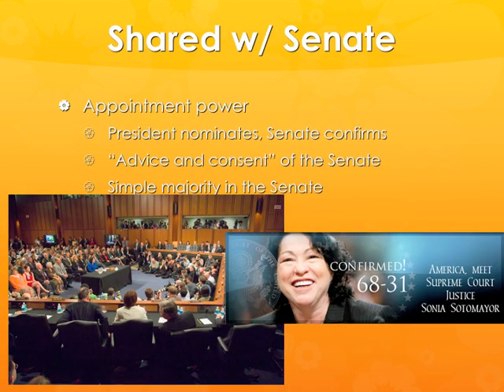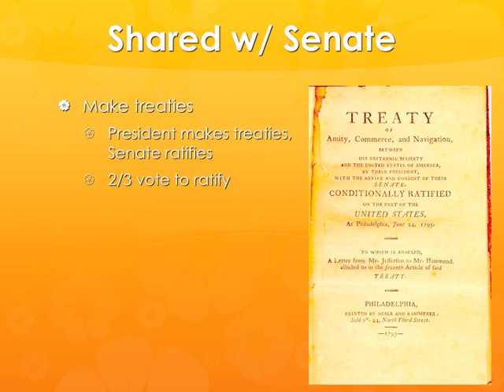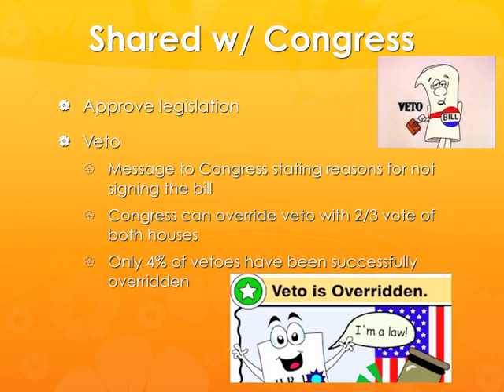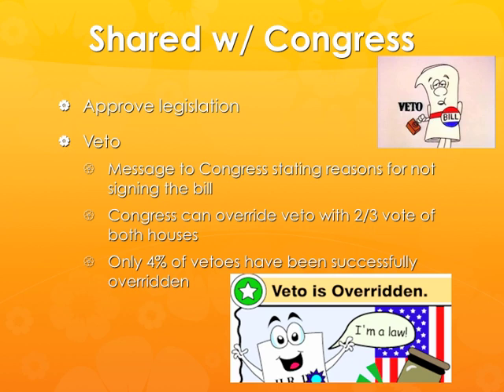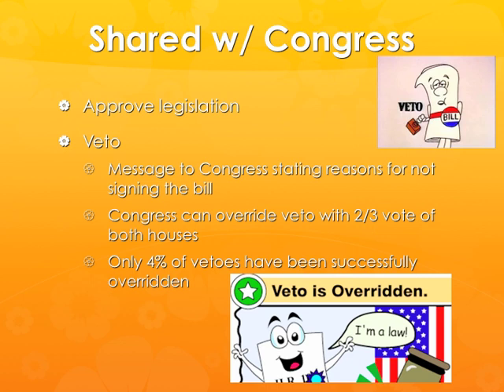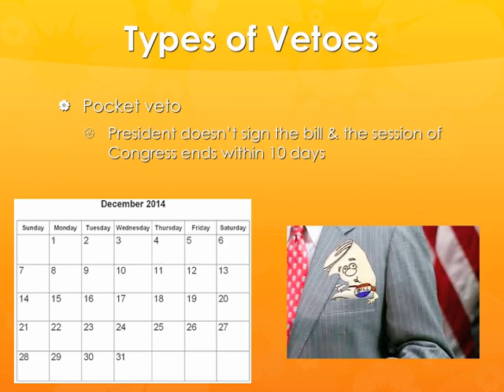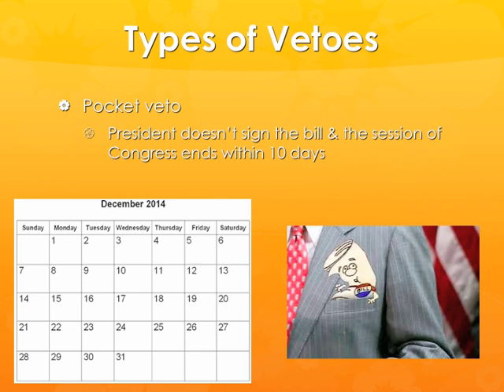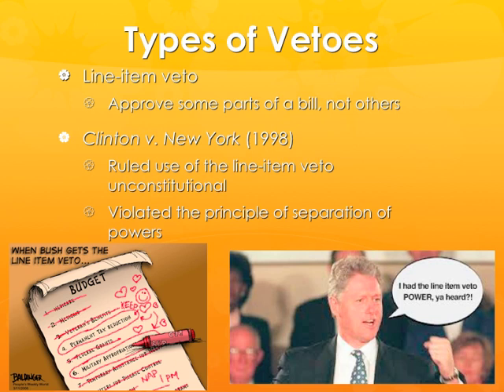4.8 Powers of the President AP Gov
The Constitution only grants a few specific powers to the president. This video introduces you to el presidente.